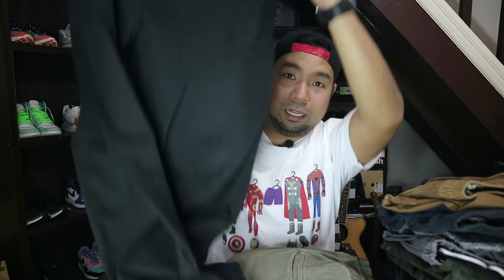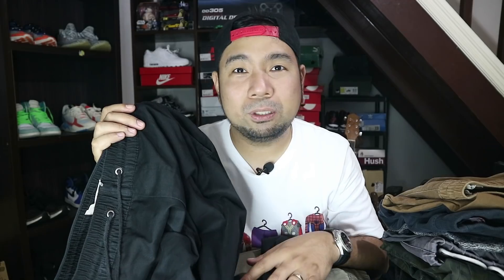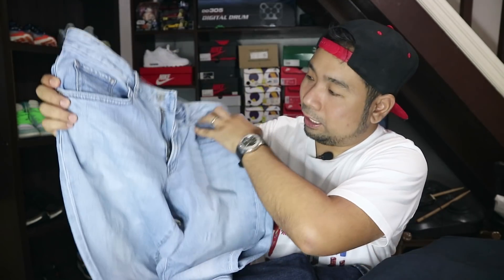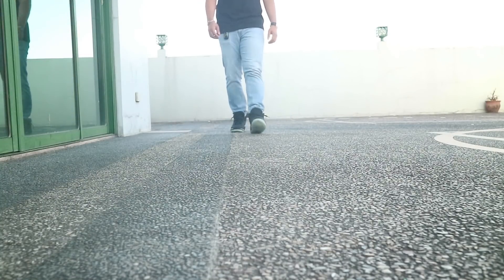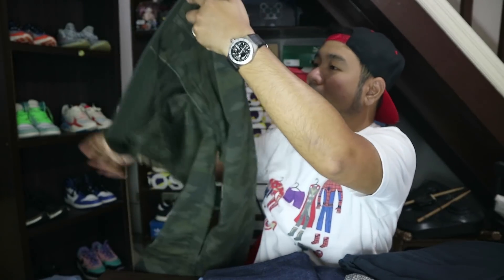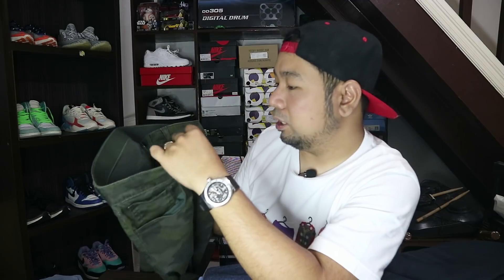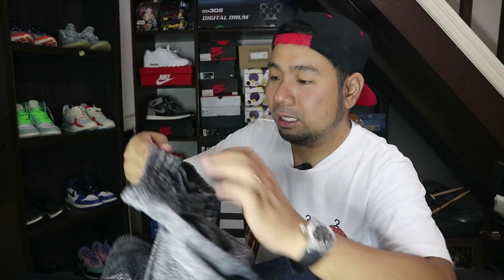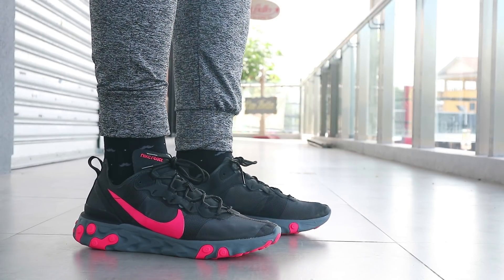BEST BUDGET PANTS FOR SNEAKERS!!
Hey Fam, here are my some of my pants that are best to wear with sneakers, specially if you want your sneakers to pop or stand out. Most of these were bought from SM stores which has the following sellers like HnM, Uniqlo, F21, Terranova and Surplus.

Enter my 5K Sub GIVEAWAY!! (OFF WHITE RASTACLAT and ADIDAS GRAY TEE)